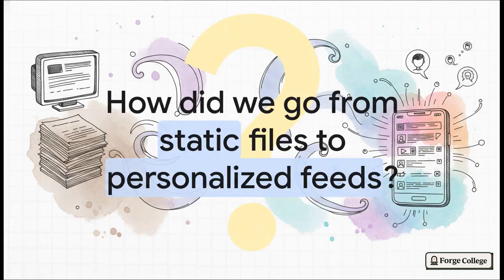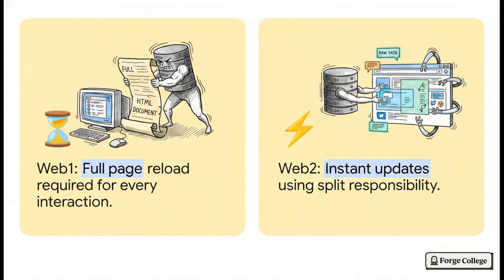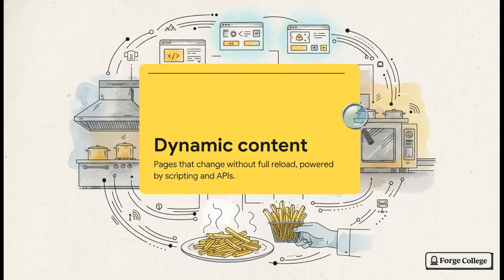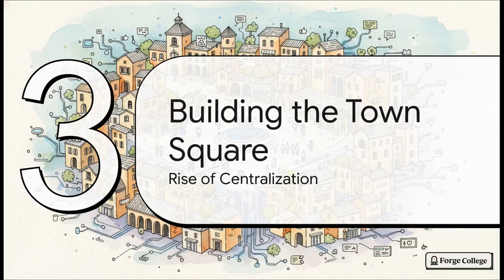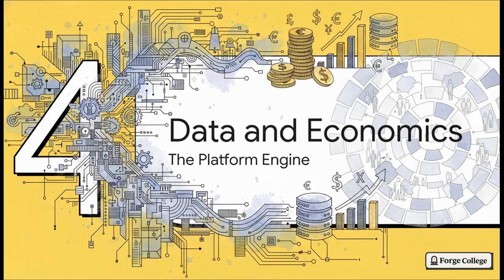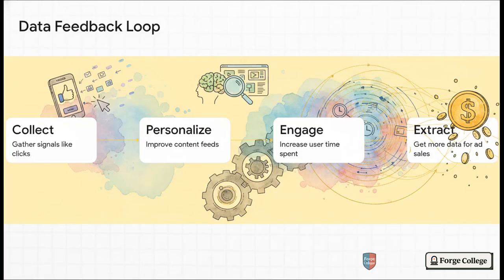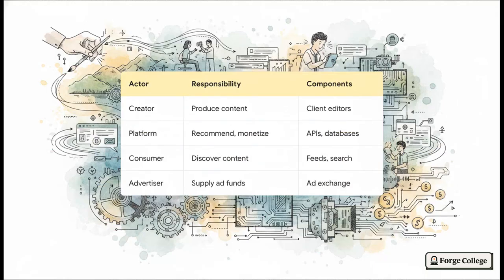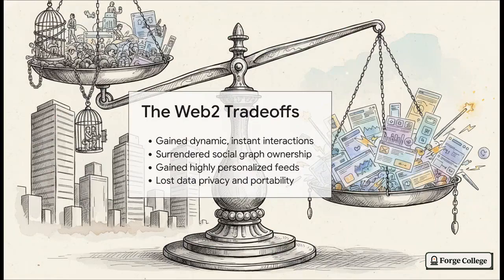User-Generated Content & Platforms — Forge College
Why did the web move from static documents to interactive platforms dominated by user-generated content — and why does that history matter for decentralization? This lesson explains the technical shifts and social dynamics that turned read-only sites into responsive, centralized ecosystems that reshaped control, monetization, and identity online.

In this lesson you'll see how richer client-side capabilities and asynchronous communication changed the mechanics of web pages: how JavaScript and DOM manipulation enabled in-place updates, and how AJAX-style requests removed the need for full page reloads. You'll learn how centralized hosting and platform models concentrated content production and distribution, and how network effects created value and lock-in for large services. We break down how data aggregation across interactions enabled targeted personalization and new revenue models, and we compare common user identity models used by centralized platforms, highlighting implications for privacy and portability.

This is a beginner-level lesson for learners who know basic HTML/CSS and want to understand the web's evolution toward interactivity and platform dominance before studying decentralized alternatives.

- Dynamic content and client-side scripting (JavaScript, DOM updates)
- Asynchronous communication patterns (AJAX, fetch) and responsive UX
- Centralized platforms and hosting models that scale contributors
- Network effects and platform economics: value, scale, and lock-in
- Data aggregation, personalization, and monetization practices
- User identity models in centralized systems: privacy and portability